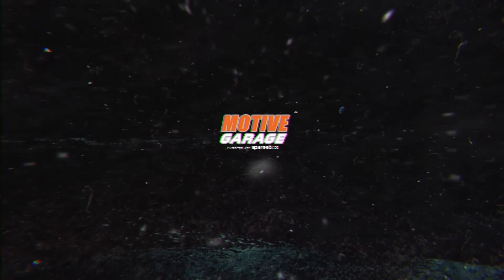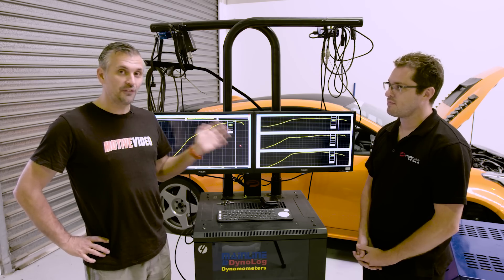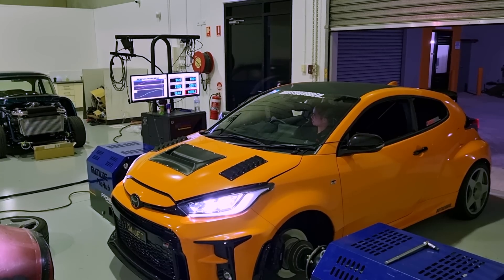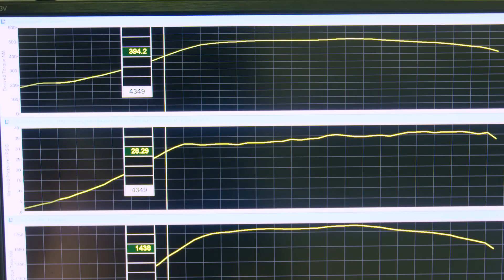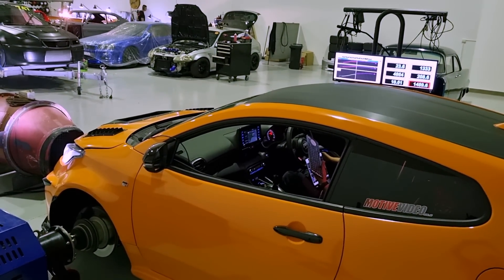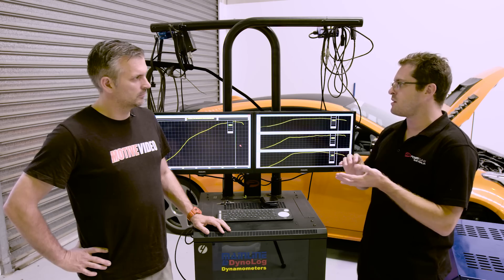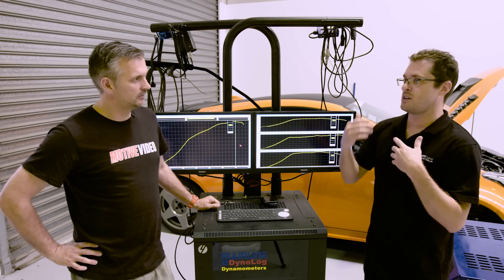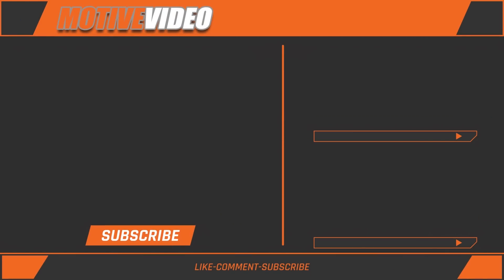3-CYL 1.6L with over 470hp at the Wheels! - World's Most Powerful GR Yaris?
In this episode of Motive Garage, presented by Sparesbox, the guys at Powertune Australia get a little carried away after putting the car back on the dyno with the upgraded fuel system. The dyno numbers are simply incredible for a 1.6L 3-cylinder engine.

- Project Cars
- Technical Features
- Event Coverage
- Car Features